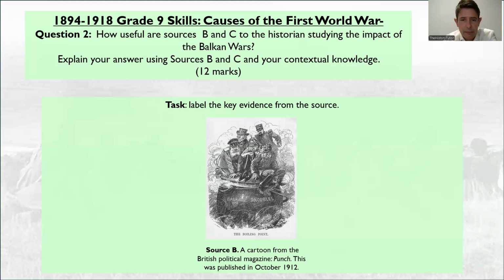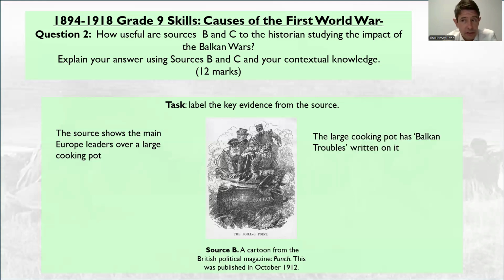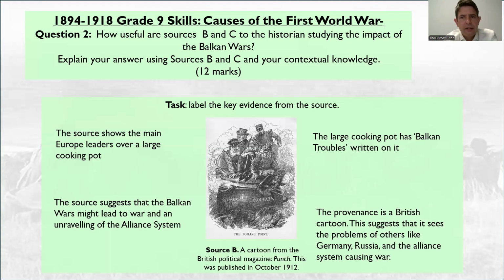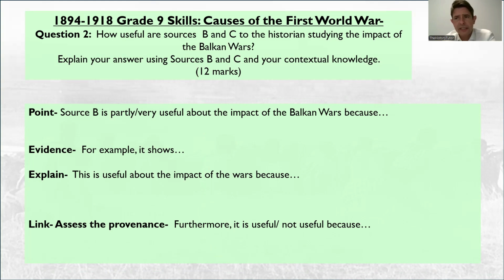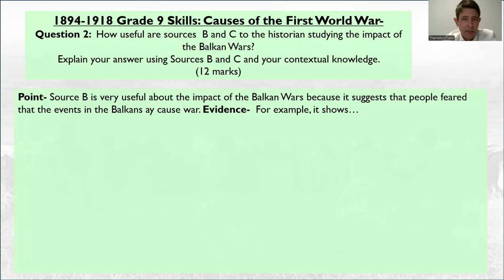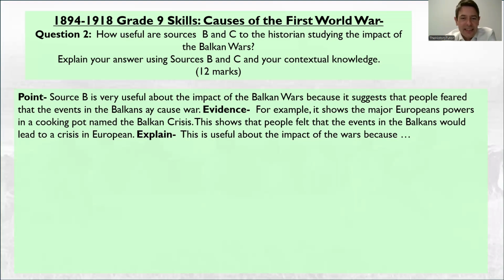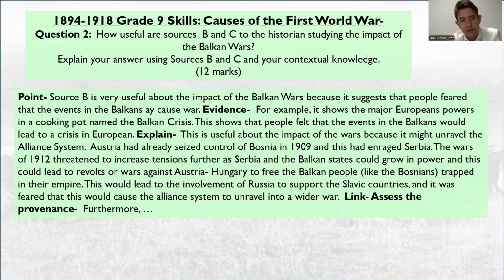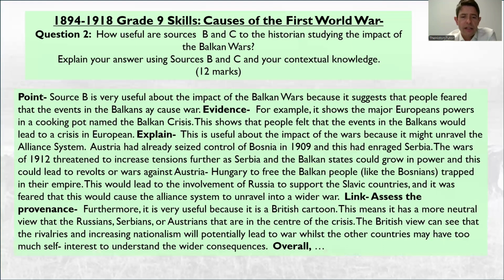Balkan Crisis Grade 9 source skills: GCSE History AQA 1894-1918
Watch this video to complete a Grade 9 answer on the usefulness of a source on the Balkan Crisis for the Conflict & Tension 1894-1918 exam.